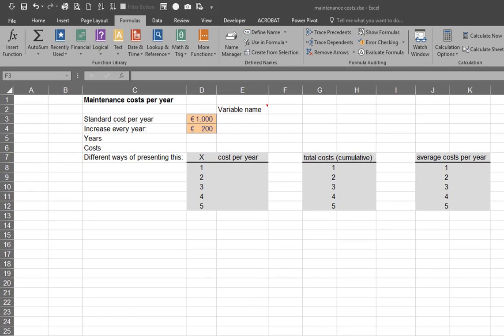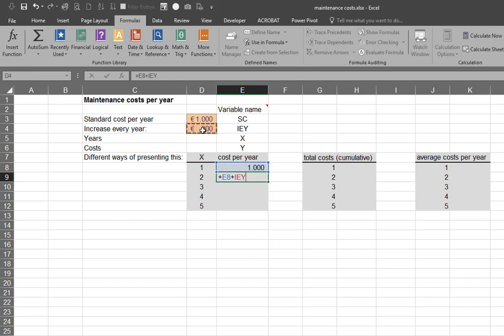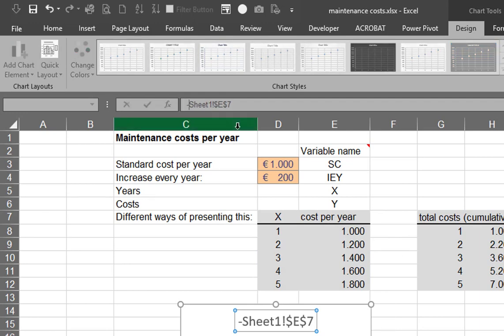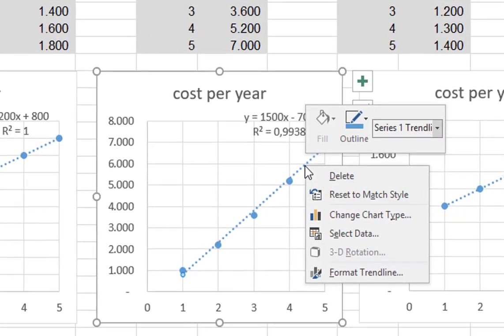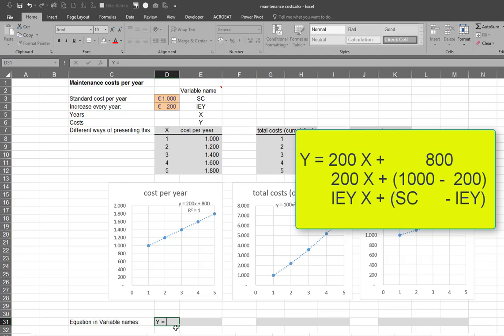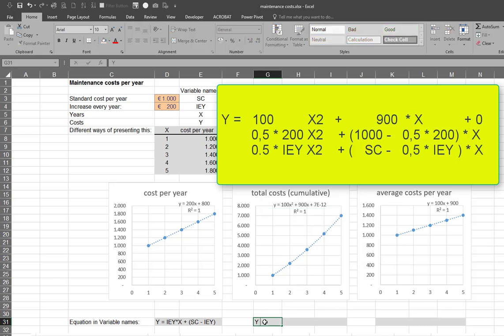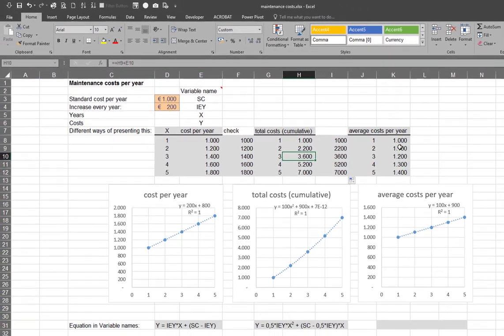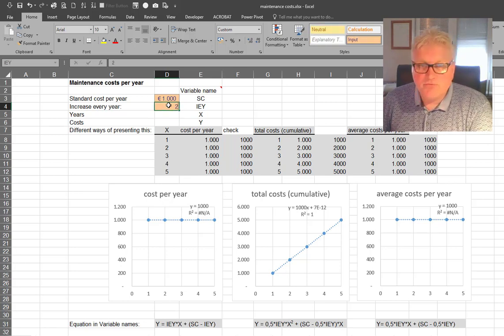Maintenance costs with regression and names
We enter rather simple formula's in the beginning, then we make a regression formula of it and then we try to make a formula based on the variables we defined at the beginning.
Curious? Lets look.

for internet sources about Power BI and Excel: please visit my YURLS (or just google Excel Bart)